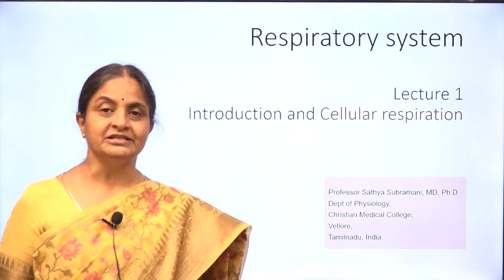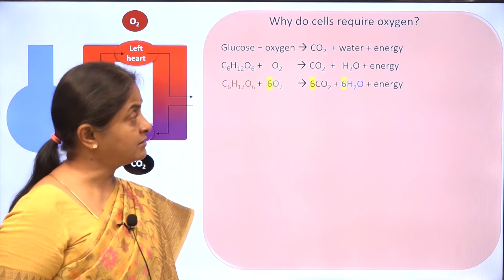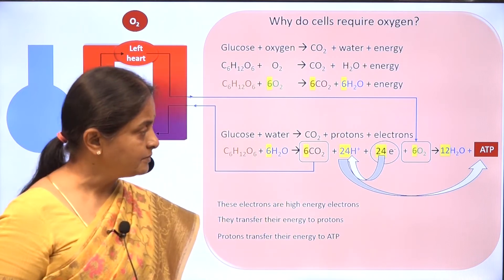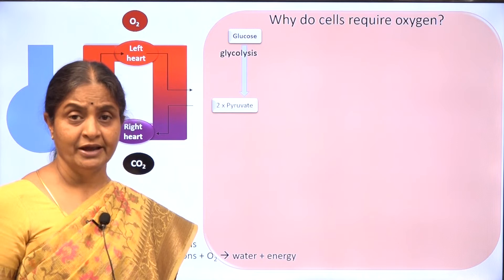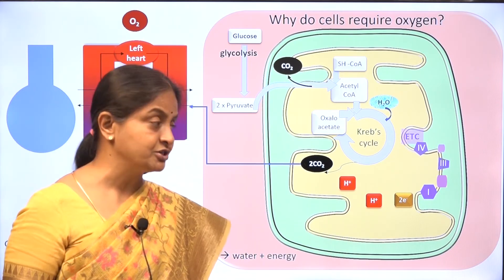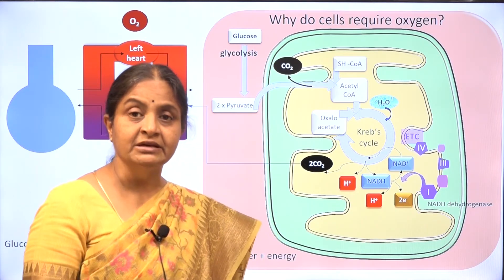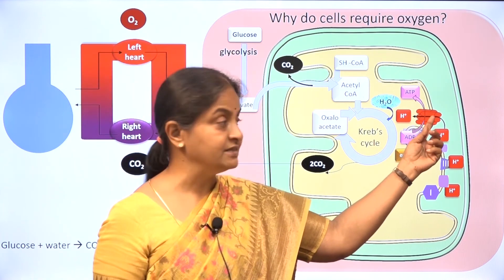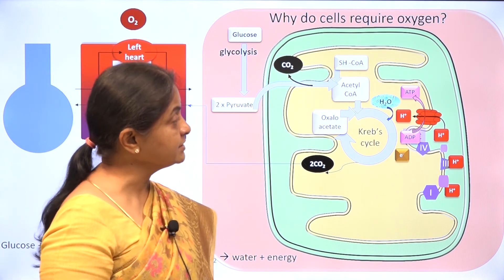RS1 Cellular respiration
ventilation, perfusion, diffusion, cellular respiration, glycolysis, tricarboxylic acid cycle, Krebs cycle, electron transport chain, ATP synthesis, oxygen utilization